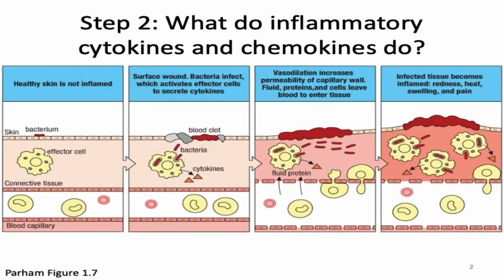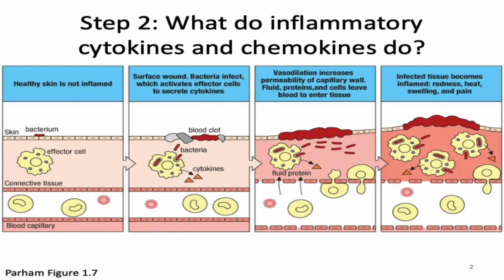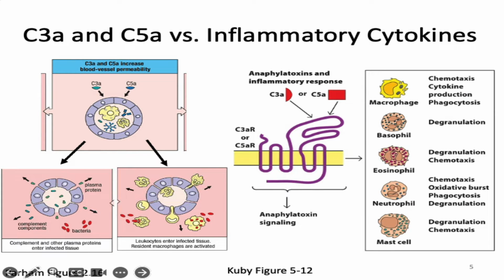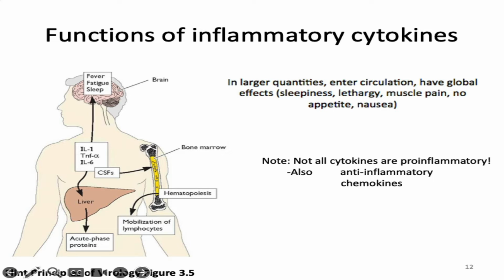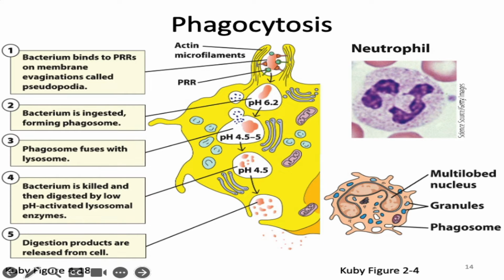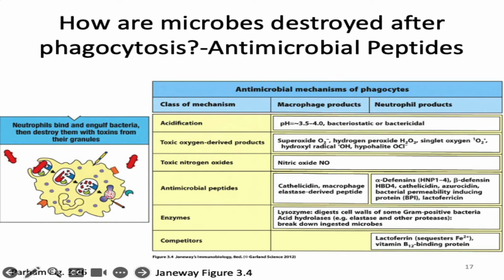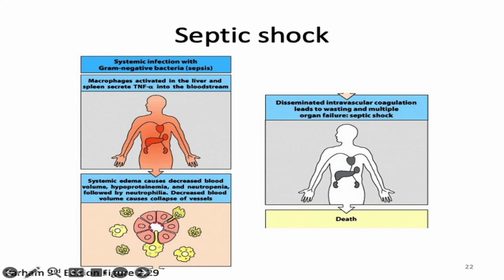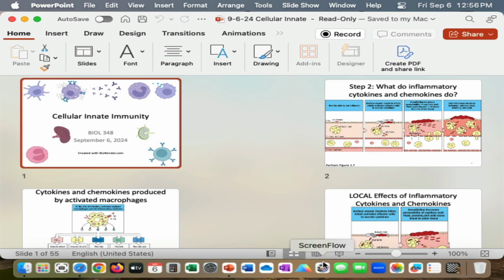Immunology Fall 2024: Lecture 5 Cellular Innate Immunity